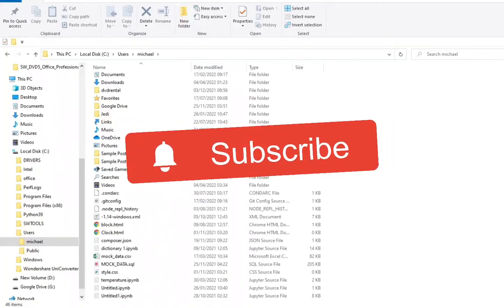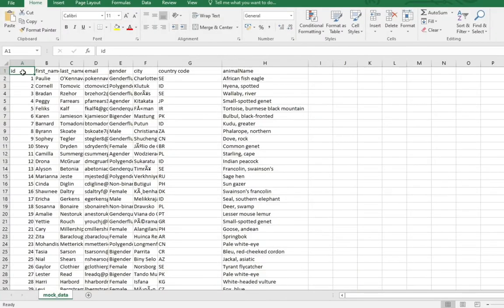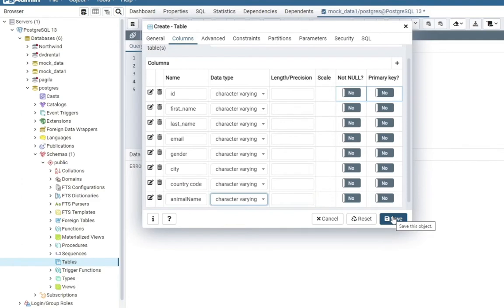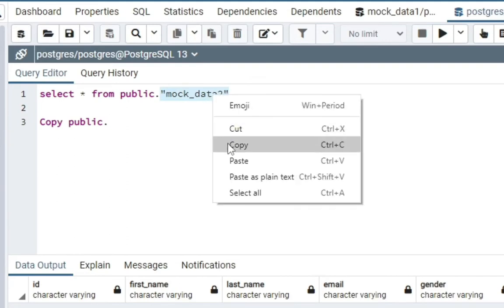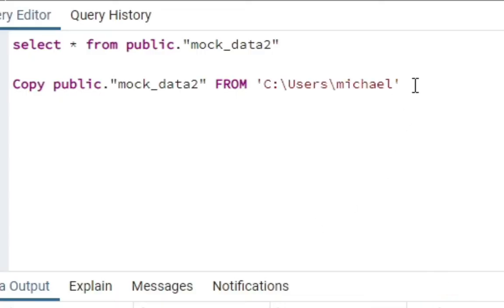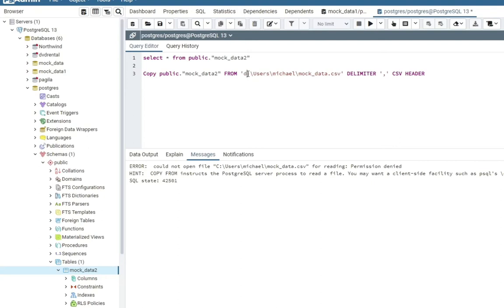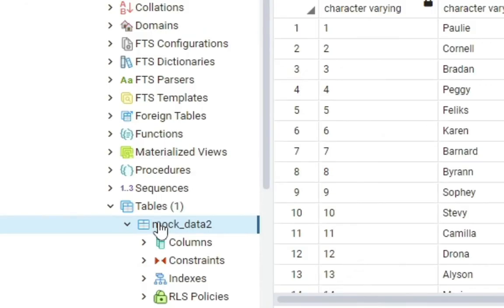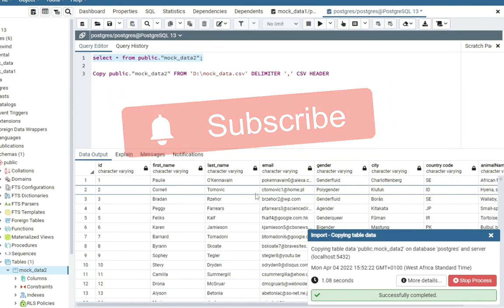How to Import Your CSV Data Into PostgreSQL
This video contains step by step procedure to import csv data into the PostgreSQL database.
postgresql,how to import csv file data into a postgresql table?,csv

00:00 how to import csv file data into a postgresql table?
01:00 Import CSV File To PostgreSQL
02:00 How do I import a CSV file into PostgreSQL?
03:00 How do I import a CSV file into PgAdmin?

Apple AirPods Max - Space Gray: